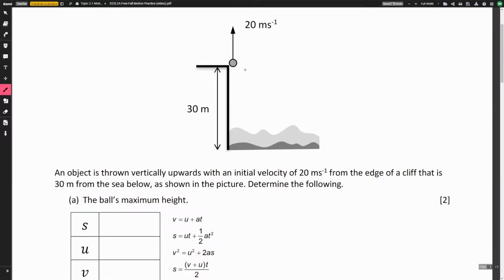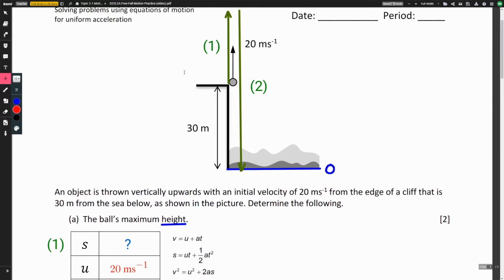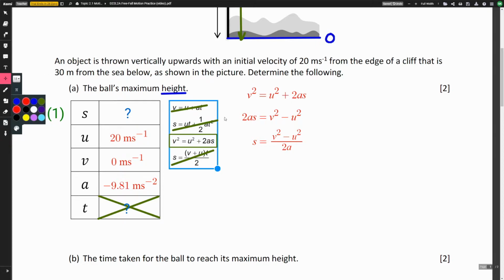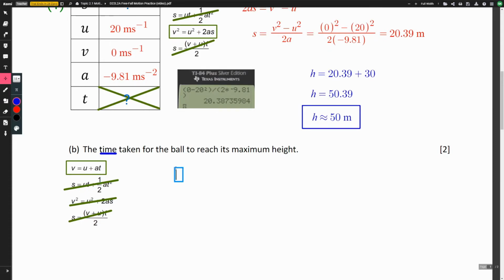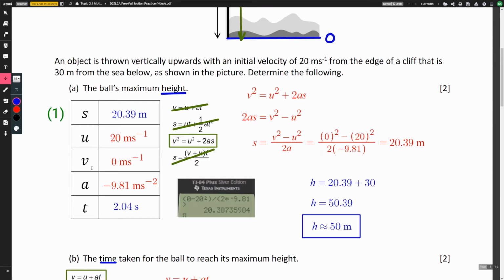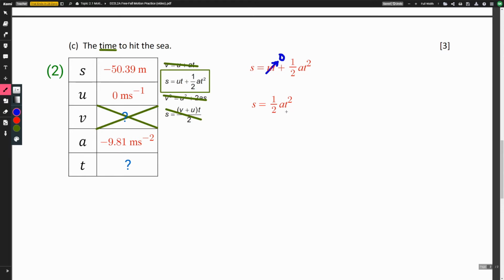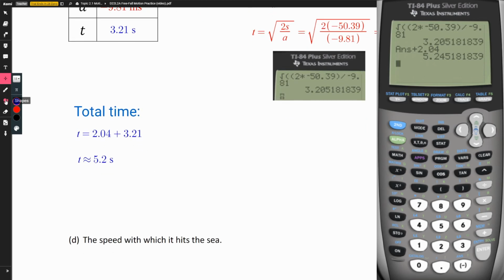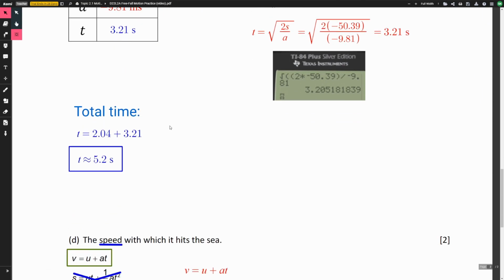IB Physics - Free Fall Motion Practice - Topic 2.1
This video was recorded while using Kami to annotate a .PDF file.